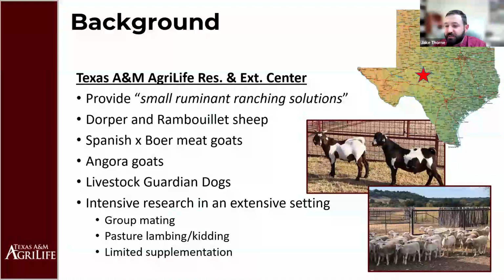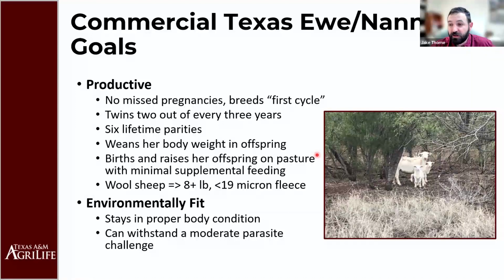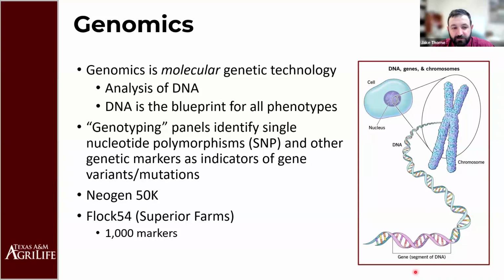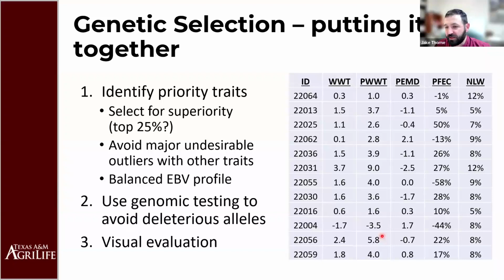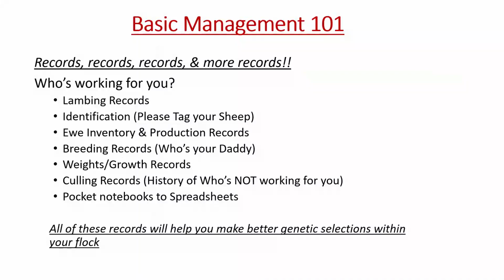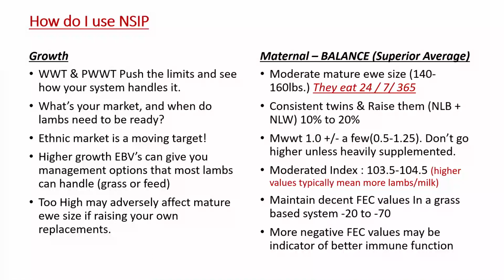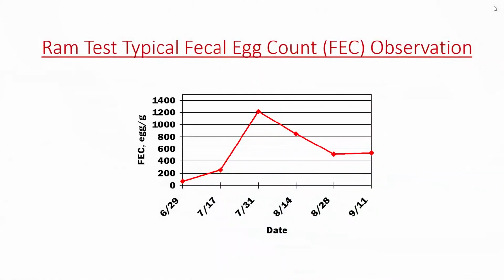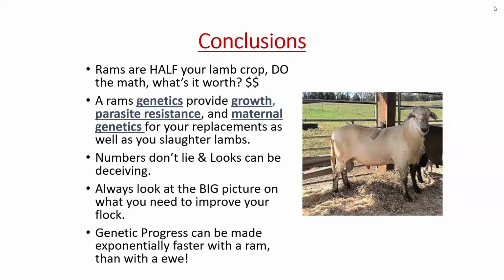NCSRIP Small Ruminant Genetics Webinar March 5, 2024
This video is part of the 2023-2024 North Carolina Small Ruminant Improvement Program Webinar Series. Join us as we discuss small ruminant genetics with Dr. Jake Thorne and Lee Wright.